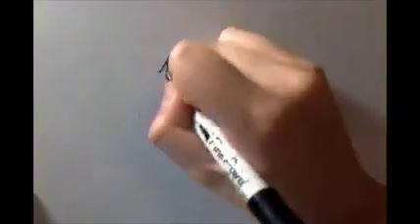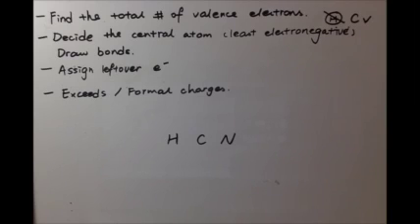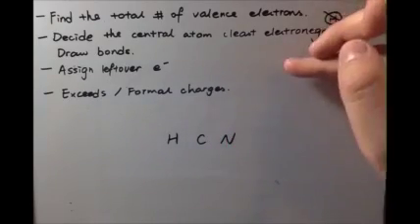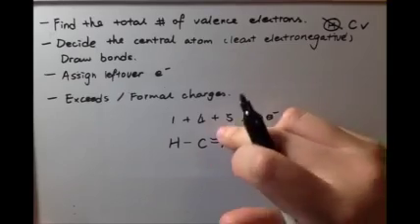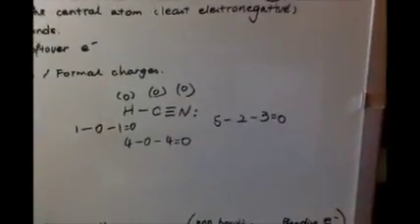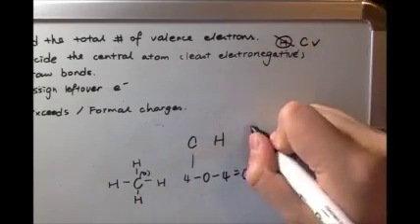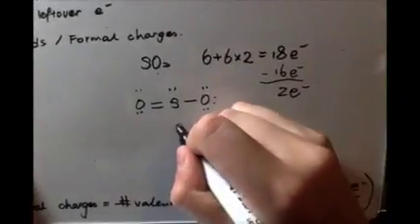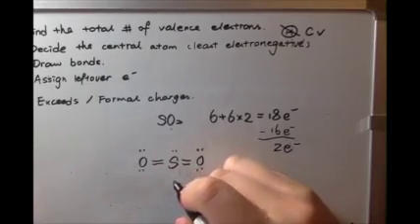Lewis Structure - Chemistry Final for Mr. Pulliam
This is a video that for AP Chemistry final project on Lewis structure